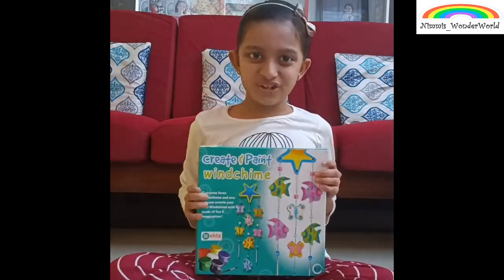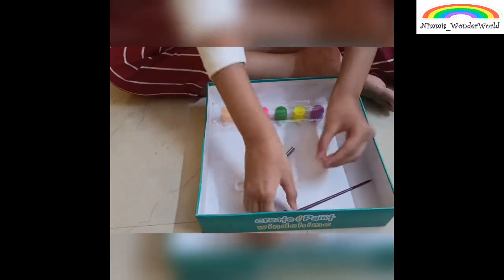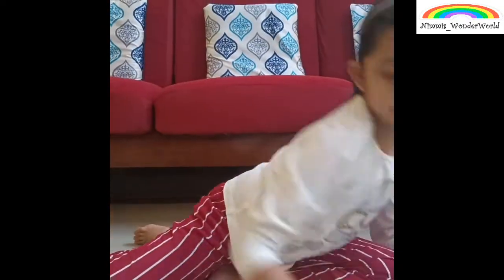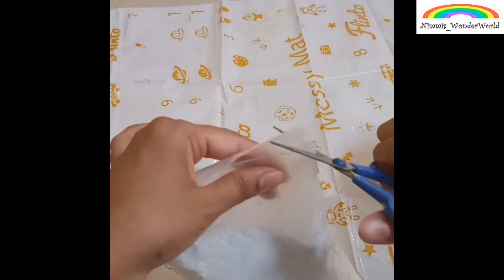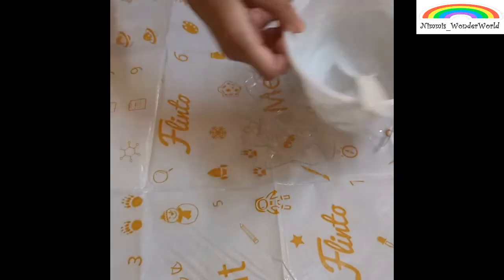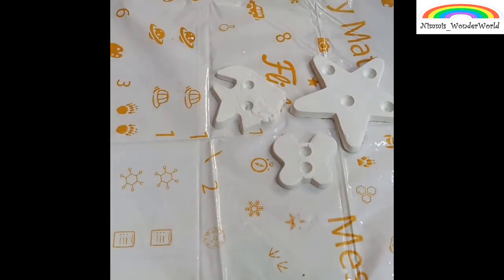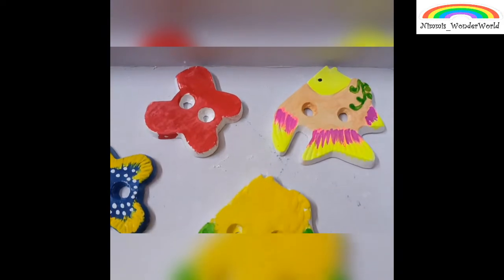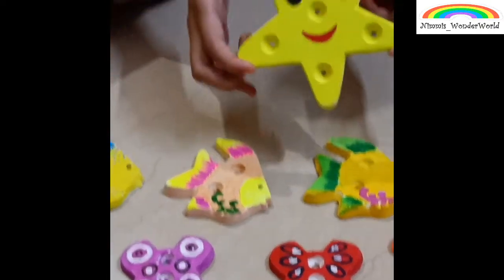Create & Paint Wind Chime